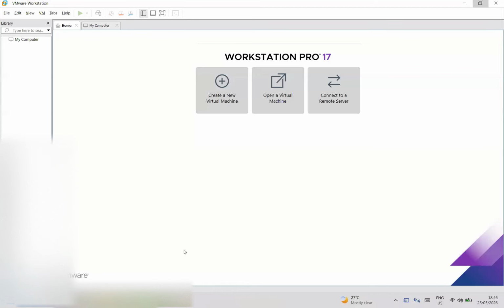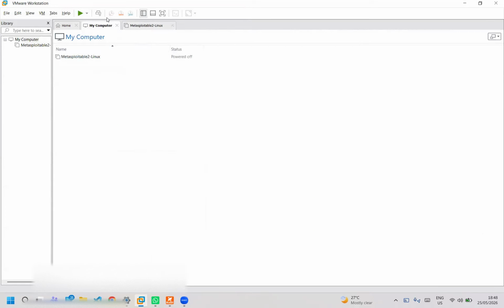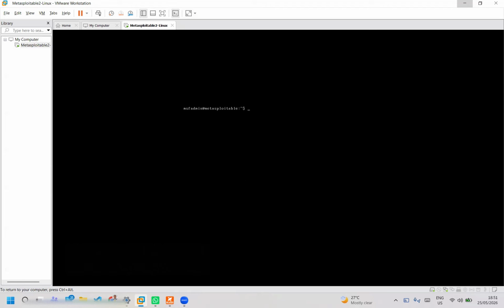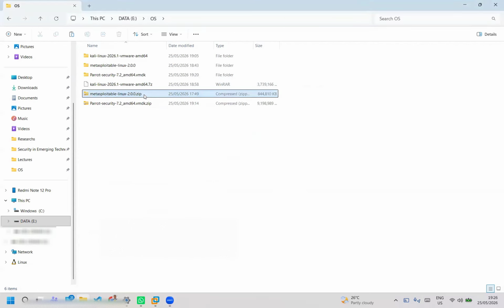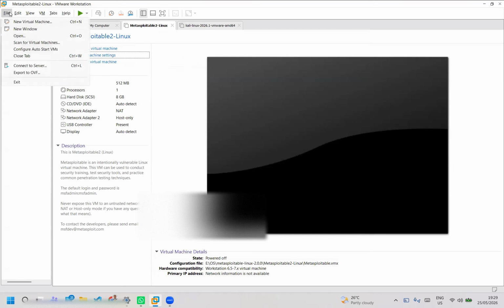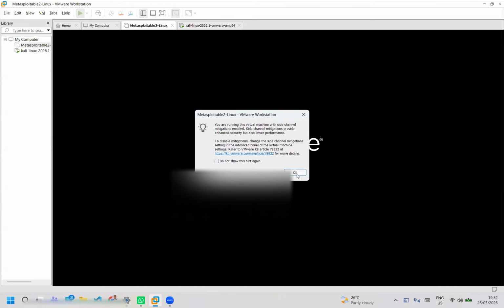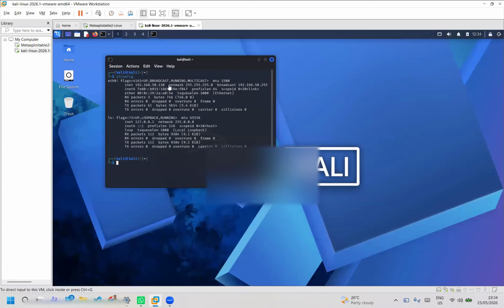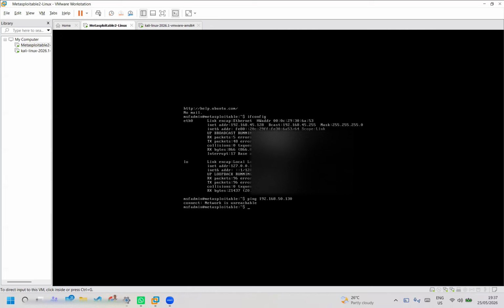Build Your Ethical Hacking Lab: VMware, Kali Linux & Metasploitable | From Zero to Hacker EP02 Lab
Welcome to MasterCode.
  HOW TO DOWNLOAD EACH TOOL STEP BY STEP (Beginner Friendly Guide)

▸  TOOL 1: VMWARE WORKSTATION PRO
What it is:
VMware Workstation is the engine that runs your virtual machines.

  Step 2. Look for the download button. As of 2024,
  Step 3. Choose your operating system:
          On Windows download the file ending in .exe
          On Linux  download the file ending in .bundle
  Step 4. The installer is around 600 to 700 MB. Save it somewhere easy to find, like your Downloads folder.
  Step 5. On Windows: right click the installer and select Run as Administrator.
          On Linux:   open a terminal, navigate to the file, and run:
                      chmod +x VMware-Workstation-*.bundle
                      sudo ./VMware-Workstation-*.bundle
  Step 6. Follow the on-screen prompts, accept the license agreement, and finish the installation. Restart your computer if asked.
Tips:
  Your computer needs at least 8 GB of RAM to comfortably run VMware with two
  virtual machines at the same time. 16 GB or more is ideal.
  You also need about 30 GB of free disk space for both virtual machines.

▸  TOOL 2: KALI LINUX (Virtual Machine Edition)
What it is: Kali Linux is a specialized operating system for cybersecurity.

  Step 2. On the Virtual Machines page, look for the VMware section.
          You will see a download option labeled VMware. Click the download
          button next to the 64-bit version.
  Step 3. The file is a compressed archive (7z format) of about 3 to 4 GB.
          Save it to your computer.
  Step 4. Once downloaded, extract the archive using 7-Zip (Windows) or
          the Archive Manager (Linux). Inside you will find a folder containing
          several files, including one that ends in .vmx
  Step 5. Open VMware Workstation. Click Open a Virtual Machine.
          Navigate to the extracted folder, select the .vmx file, and click Open.
  Step 6. Kali Linux will appear in your VMware library. Before starting it,
          click Edit Virtual Machine Settings and confirm:
          Memory is set to at least 2048 MB (2 GB)
          Processors is set to 2 or more
          Network Adapter is set to NAT
  Step 7. Click Power On to start Kali Linux.
          Default login credentials:
          Username: kali
          Password: kali
  Step 8. Once logged in, it is strongly recommended to update the system.
          Open a terminal and type:
          This ensures all tools are on their latest versions.

▸  TOOL 3: METASPLOITABLE 2
What it is: Metasploitable 2 is a virtual machine intentionally built with security vulnerabilities.

Step 1.
  Step 2. Click the download button. The file is a ZIP archive of about 800 MB.
  Step 3. Once downloaded, extract the ZIP file. Inside you will find a folder
          with several files, including one ending in .vmdk (the virtual disk).
  Step 4. Open VMware Workstation. Click Create a New Virtual Machine.
          Select Custom and click Next through the wizard until you reach the
          disk section.
  Step 5. When asked about the disk, choose Use an existing virtual disk.
          Browse to the .vmdk file from the Metasploitable folder and select it.
  Step 6. Give the machine a name like Metasploitable and finish the wizard.
  Step 7. Before starting Metasploitable, click Edit Virtual Machine Settings.
          Under Network Adapter, change the setting to Host Only.
          This is a critical safety step it prevents Metasploitable from
          connecting to the internet or your home network.
  Step 8. Start Metasploitable. You will see a text login screen.
          Default login credentials:
          Username: msfadmin
          Password: msfadmin
  Step 9. Type ifconfig after logging in to find the machine's IP address.
          You will use this address from Kali Linux to connect and practice.

▸  VERIFYING YOUR LAB IS WORKING
Once both Kali Linux and Metasploitable are running:
  1. In Metasploitable, run: ifconfig
     Note the IP address shown next to eth0 (example: 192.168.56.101)
  2. In Kali Linux, open a terminal and run:
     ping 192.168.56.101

  MasterCode Learn Cybersecurity the Right Way
  Stay ethical. Stay legal. Keep learning.